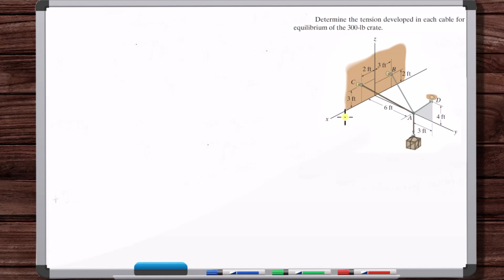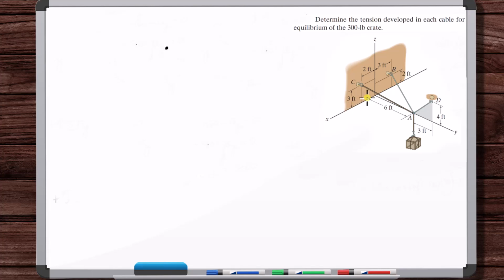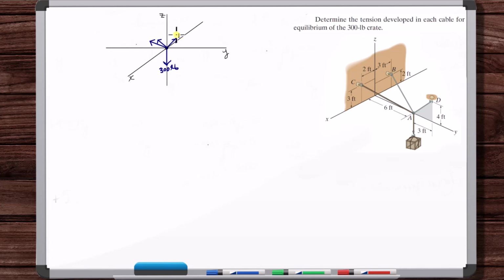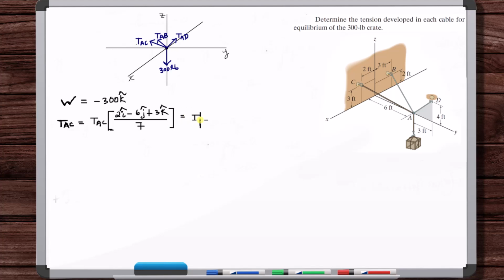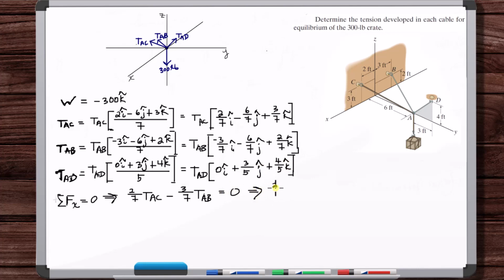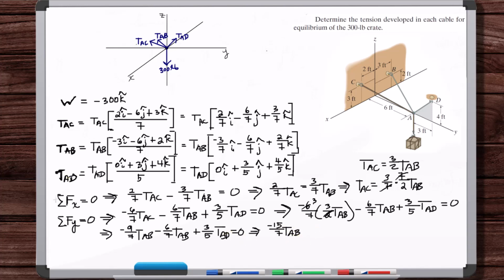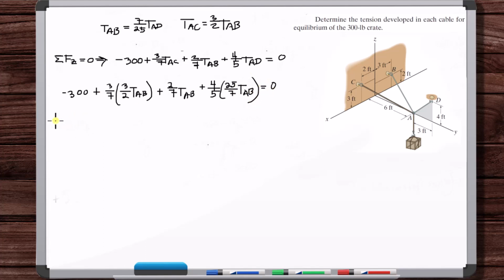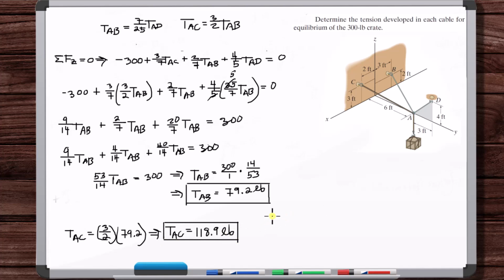3 Cables Supporting 300 pound Crate - 3D Particle Equilibrium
In this video, 3D particle equilibrium principles are used to solve for the forces in 3 cables supporting a 300 pound crate.